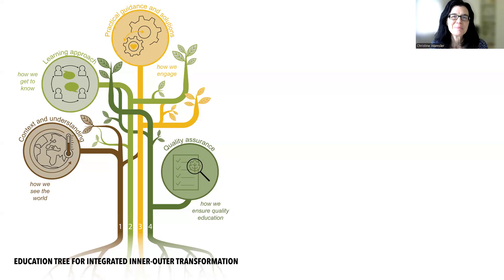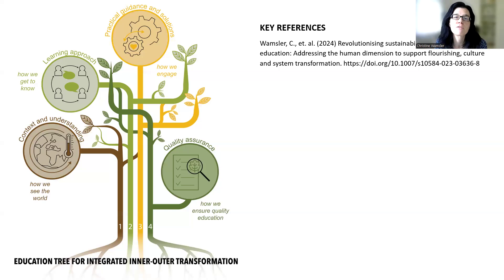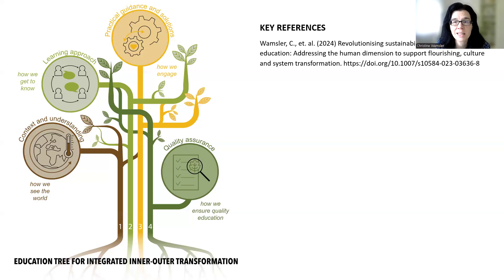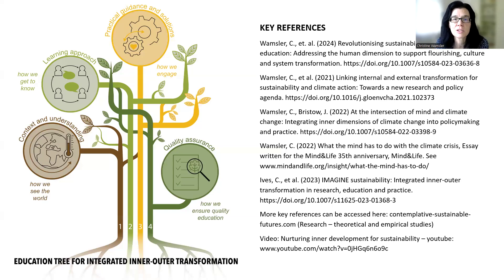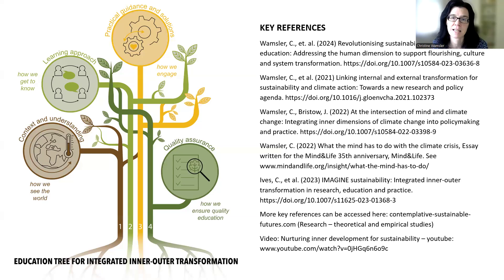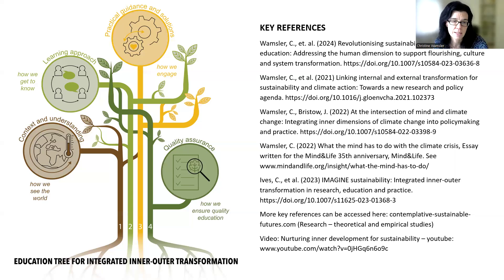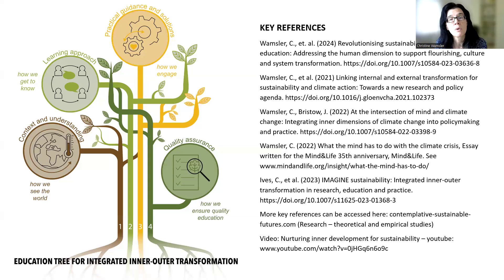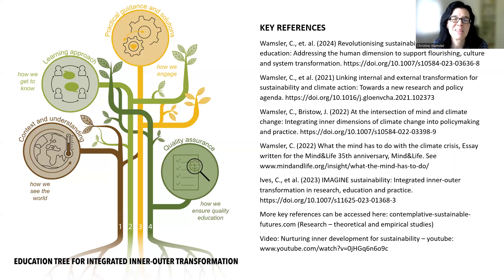Education Tree for Integrated Inner-Outer Transformation by Christine Wamsler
In this video, Prof. Christine Wamsler presents a model that provides guidance for designing courses that aim to accelerate sustainability and regeneration, through linking inner and outer transformation. It illustrates the four essential pieces that courses of this kind should include. It is based on the outcomes of several years of research, including the evaluation of courses that were developed by the Inner Green Deal, UNDP and the Inner Development Goals (IDGs and its Global Leadership for Sustainable Development Program). If you plan to implement any kind of leadership or capacity development aimed to accelerate sustainability and regeneration, be sure to check it out! The model was published in the scientific article “Revolutionising sustainability leadership and education: addressing the human dimension to support flourishing, culture and system transformation”